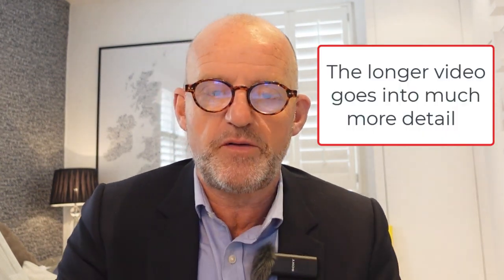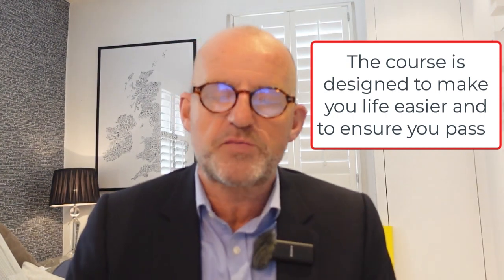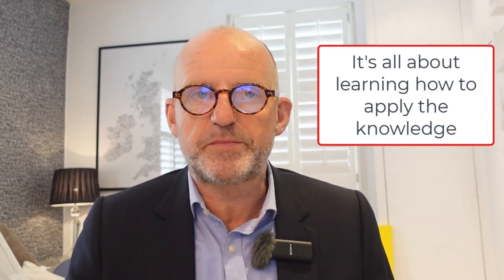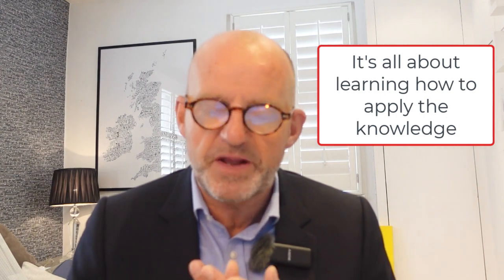My SBL revision plus course summary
If you have to resit SBL or have already acquired the knowledge for SBL elsewhere this course is designed to perfectly fit you needs. You can see how useful it will be to you in this video and can review the longer video if you want even more detail